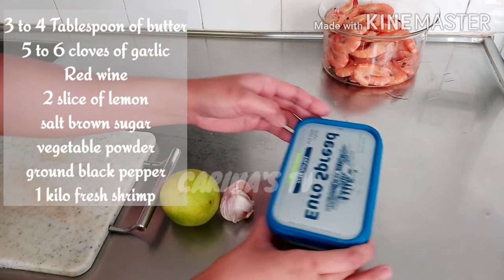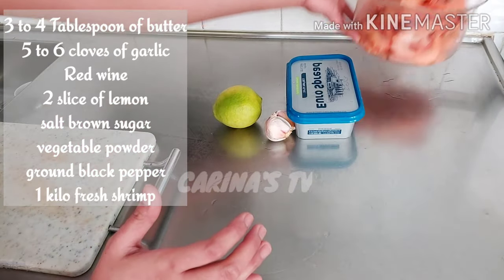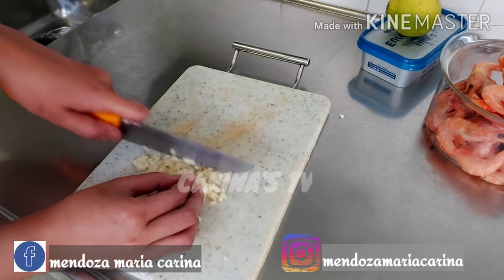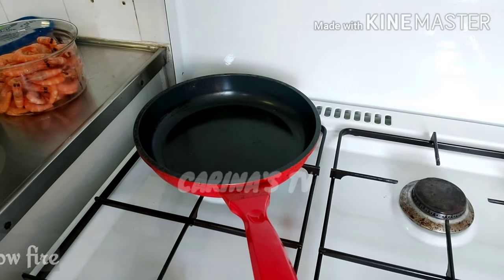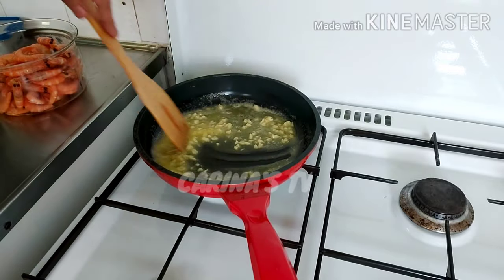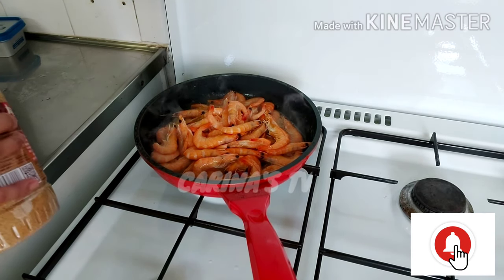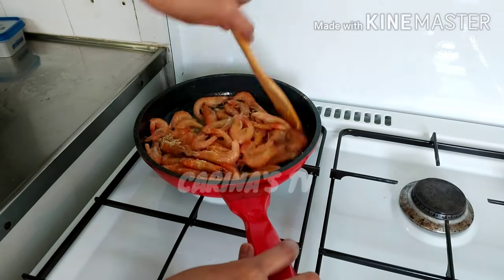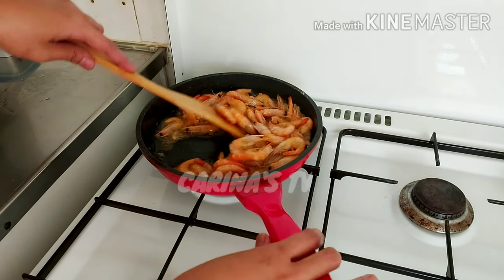BUTTERED SHRIMP in RED WINE MadiskartengPinoy🤜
FILIPINO IN ISRAEL BLOG RECIPE

INSPIRED OF YOU
SHARING MY LITTLE SKILLS
I HOPE YOU ENJOY MY VIDEOS
I LOVE TO COOK
THIS IS MY DREAM TO BE A CHEF
SO HELP ME FOR MY DREAMS